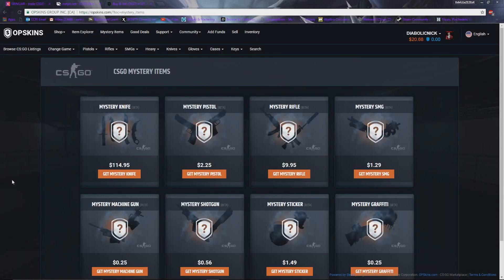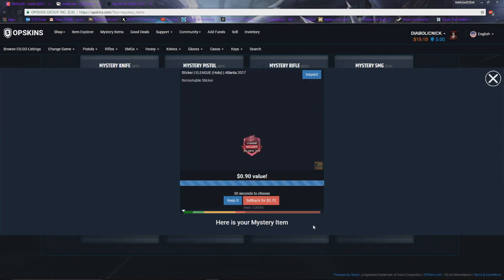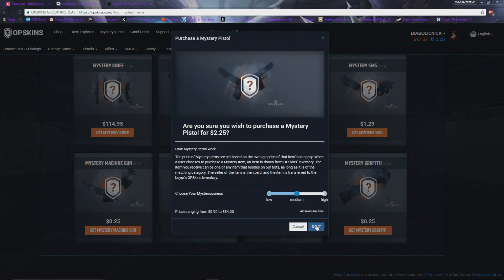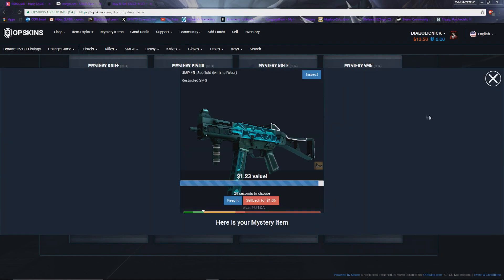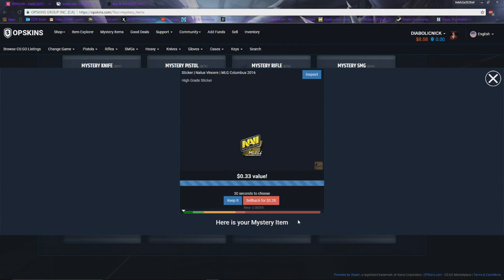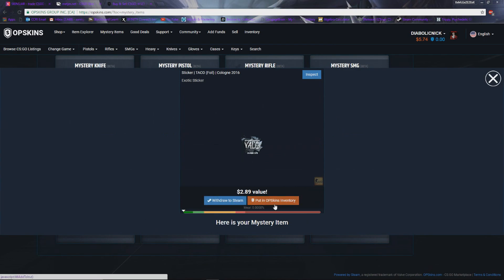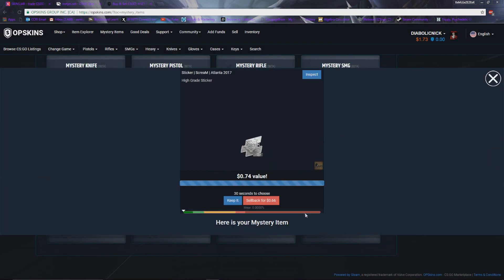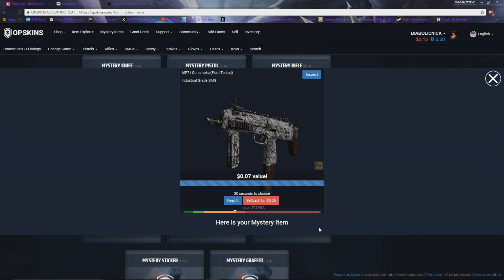Suprise OPskins Mystery Skin Opening!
Hey Everyone! This is my OPskins mystery opening! Enjoy!